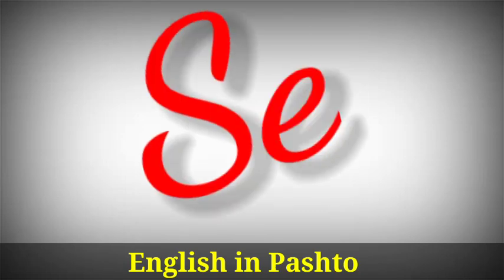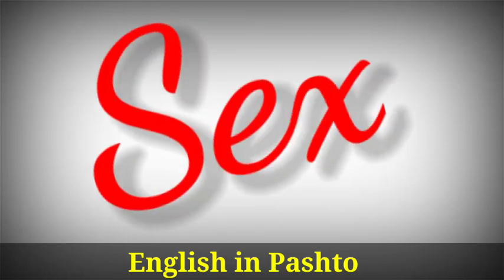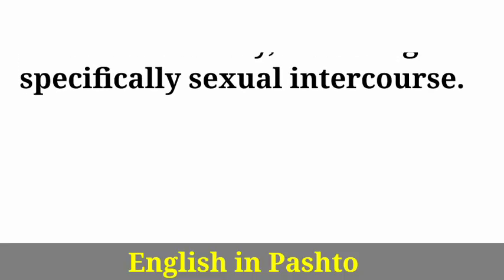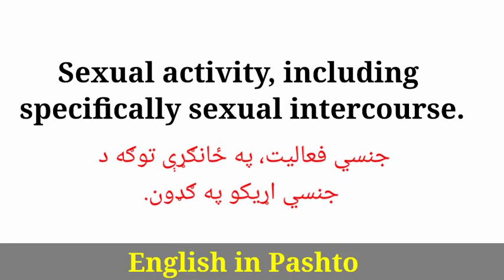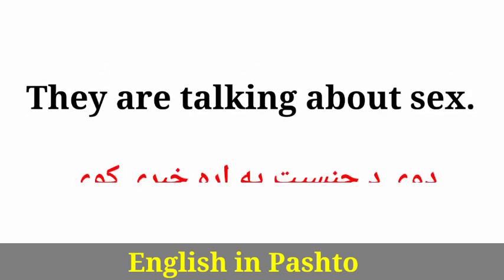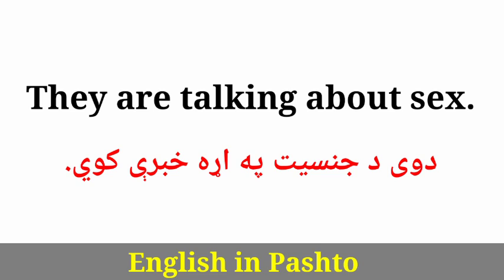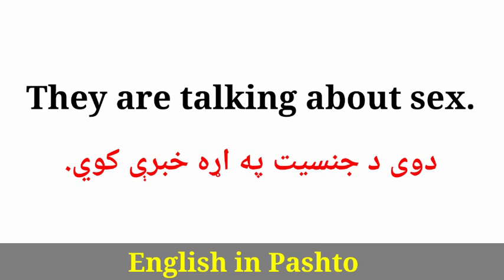Sex Meaning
Sex Meaning in Pashto
English in Pashto
what is sex
sex timing
how to increase sex timing
use sex
sexual intercourse
intercourse
sex vocabulary
sex movie
English in Hindi
sex Mcqs
sex definition
sex meaning in urdu
sex meaning in hindi
sex meaning kya hota hai
sex meaning in science
sex meaning in malayalam
sex meaning in kannada
sex meaning tamil songs
sex meaning songs
sex meaning in dreamms
step mom
step sister
mom
sex education
sexual video